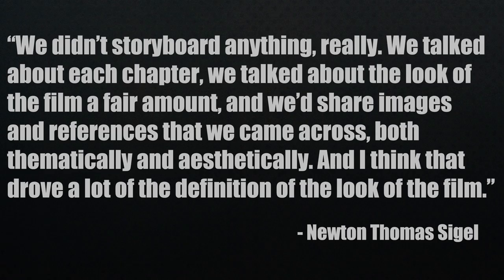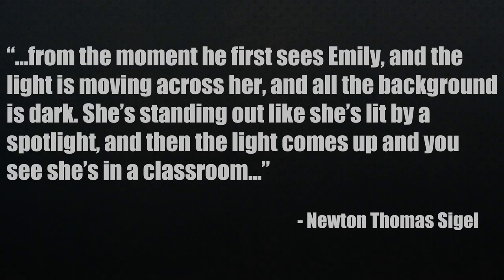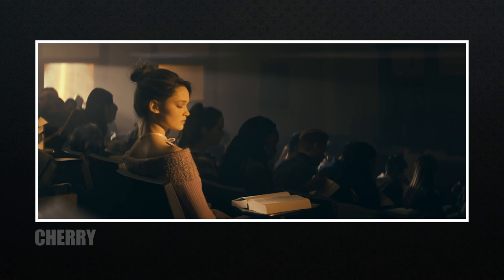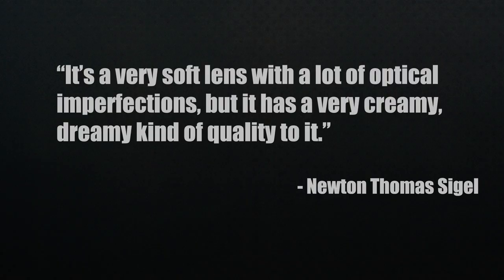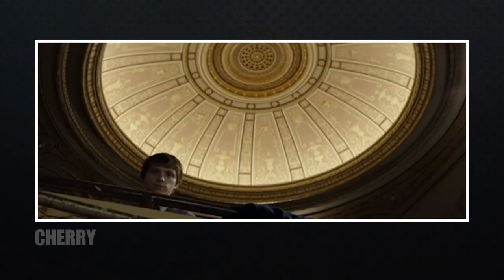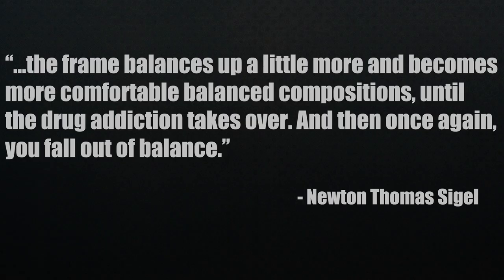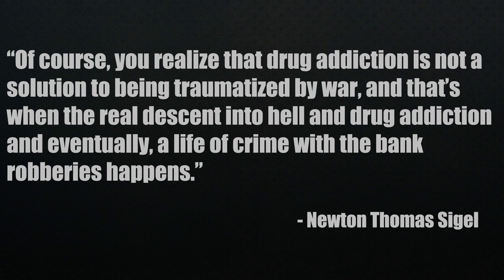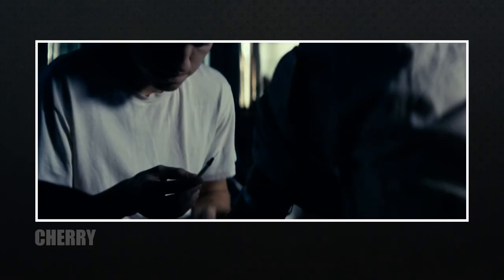The Cinematography of CHERRY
The movie Cherry is a great example of visual storytelling. A lot went into creating the look for the film and having distinct differences for each chapter. We're going to talk about lenses, lighting, framing, and the reason each element was chosen. It all comes down to supporting the story and that's why these choices were so important. Let's dive into Cherry.

Featured Movie:
Cherry

My CAMERAS:
Canon R3

My LENSES:
Canon RF 24-70mm f/2.8 IS USM

Black Satin
Black Pro Mist
Digital HT ND Kit
XLE Series APEX filter

Tenba Axis
Tenba Roadie HDSLR
Attache 3220
Tenba Cooper Slim

My DRONE